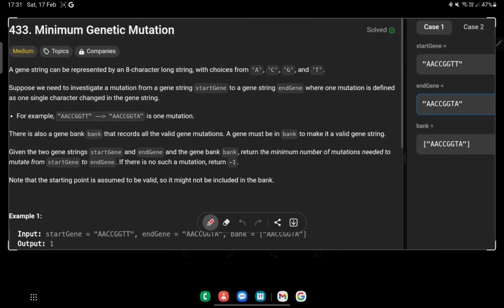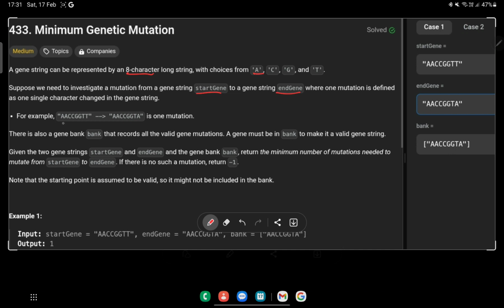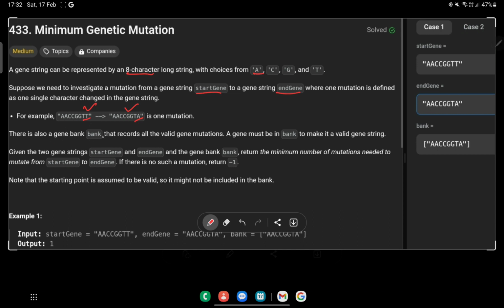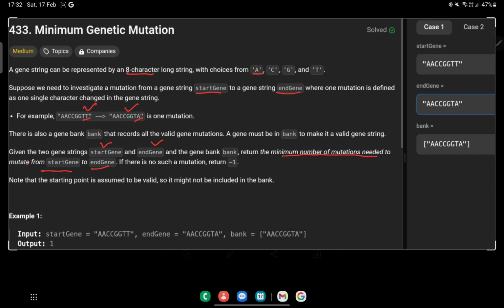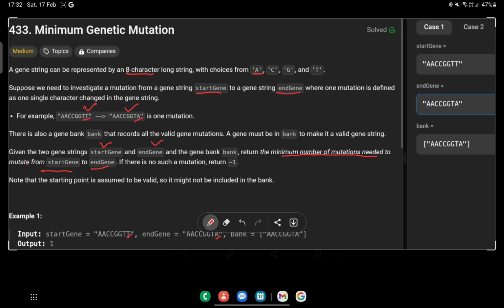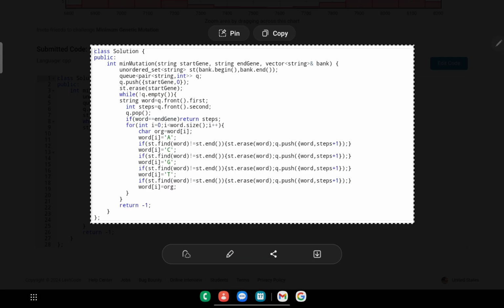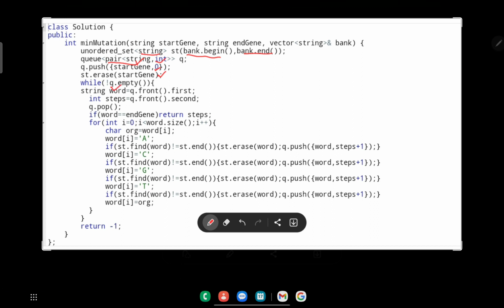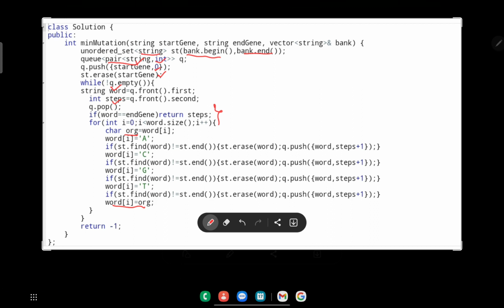Minimum Genetic Mutation || leetcode 433